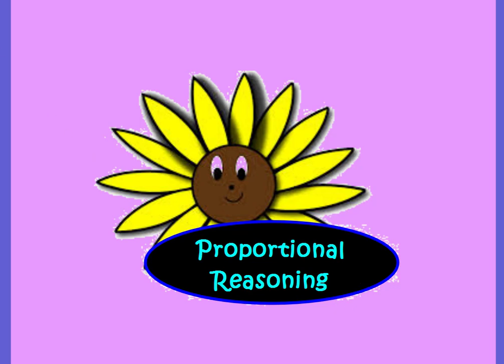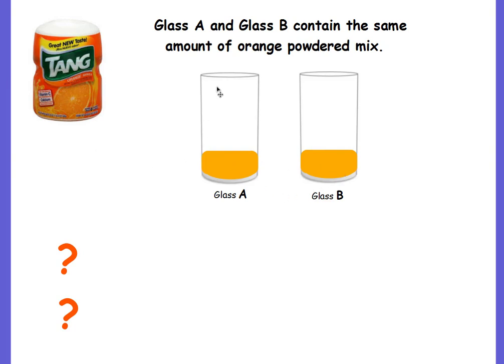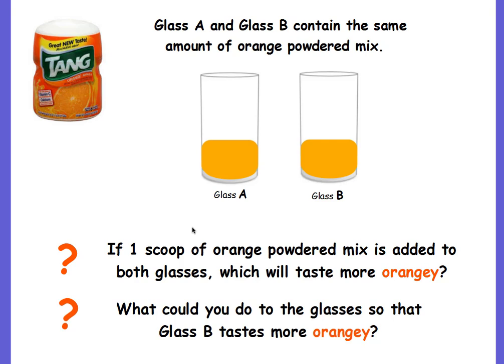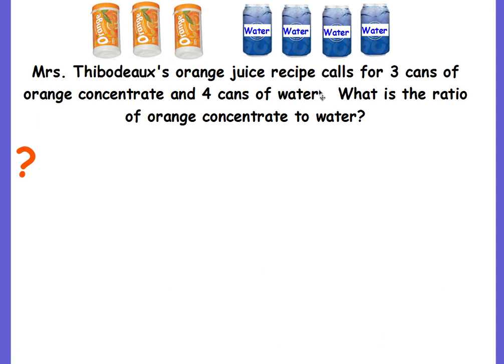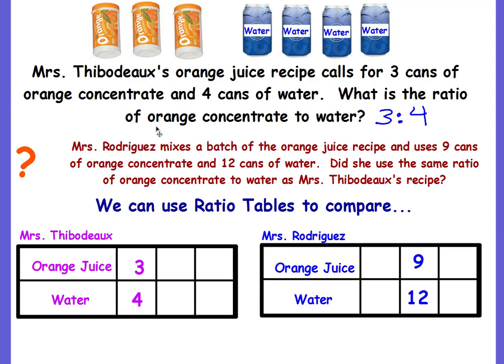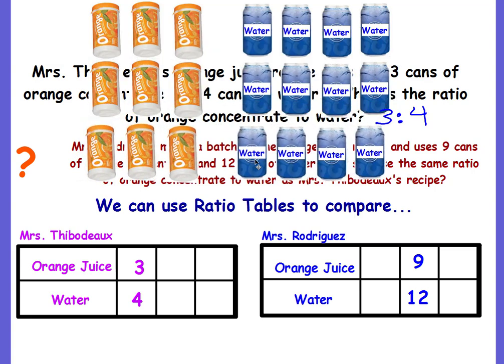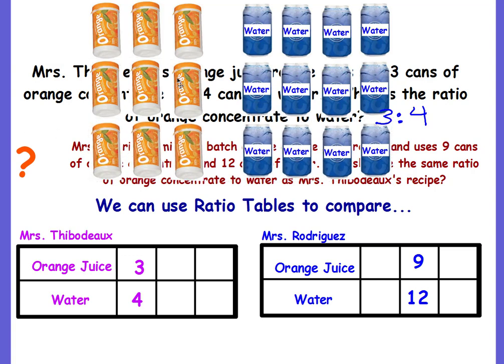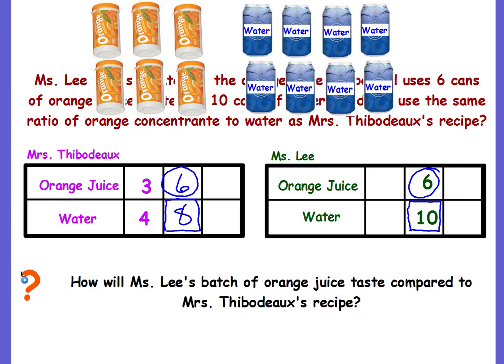Proportional Relationships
A 6th grade lesson on proportional relationships and comparisons